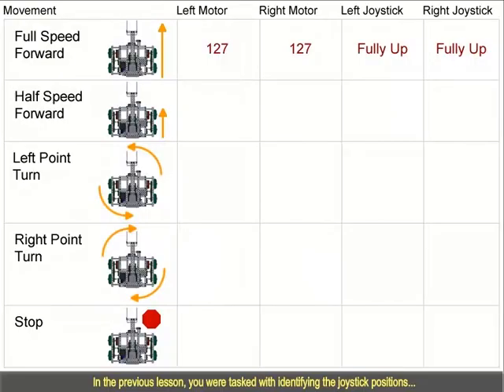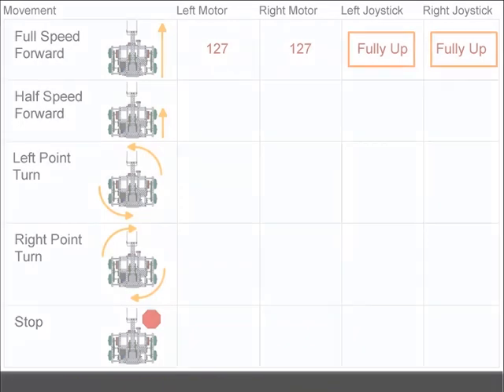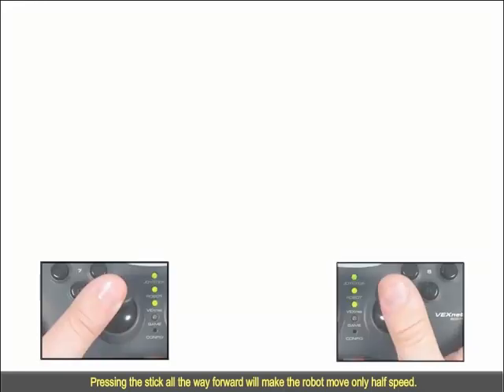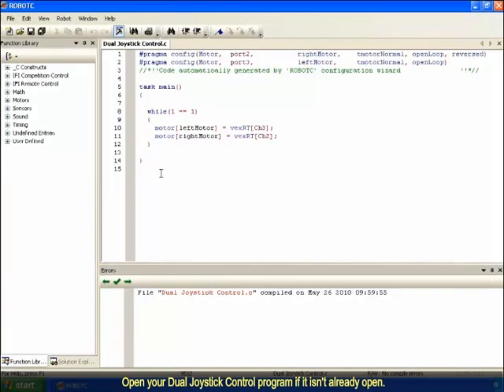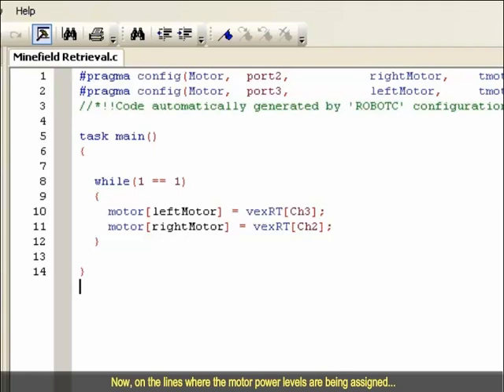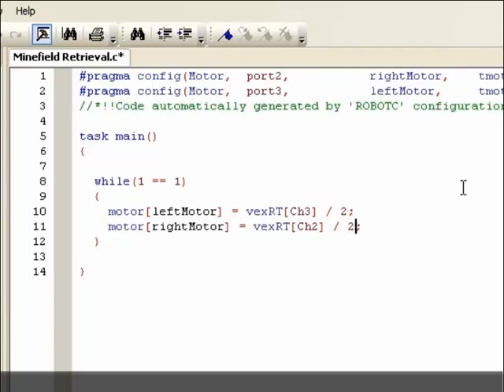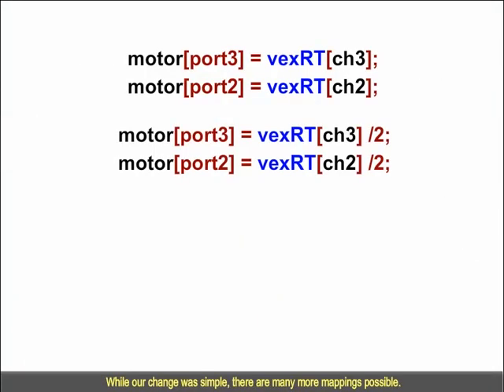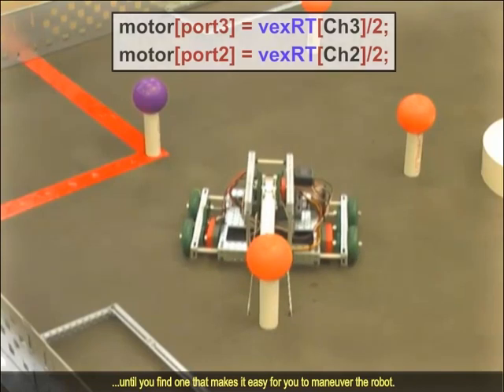4 2 4 mappingValues2